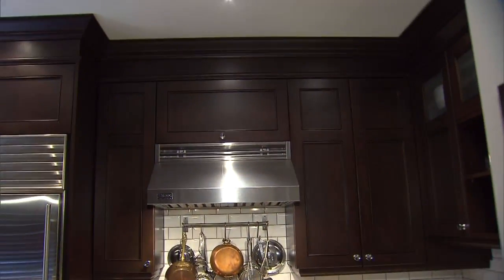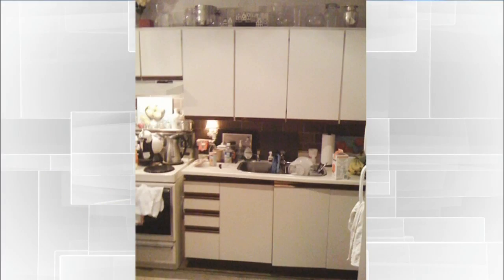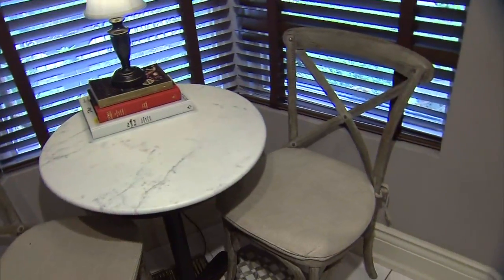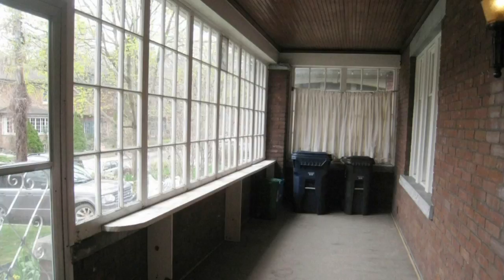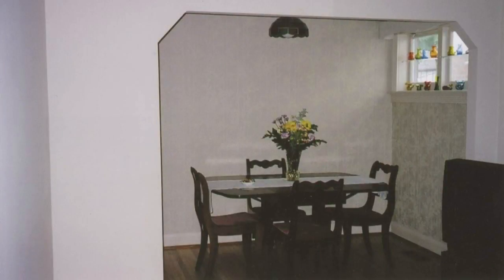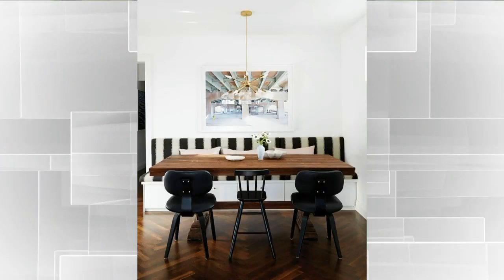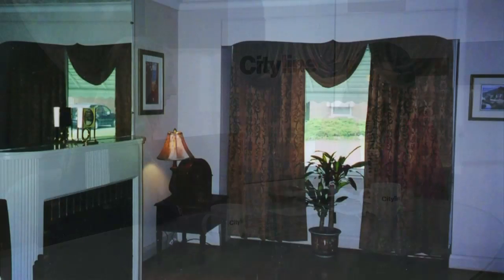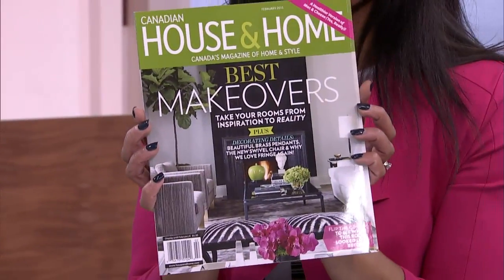Tiny kitchen, big transformation, and Suzanne Dimma's fave renos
Suzanne Dimma gives us a tour of a small kitchen that underwent a big makeover and we take a look at some of her favourite room makeovers.